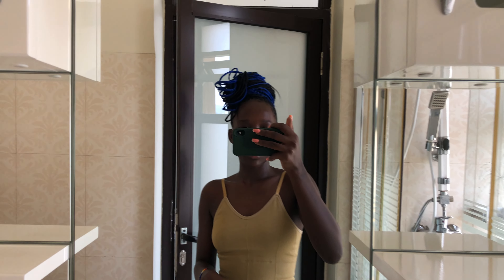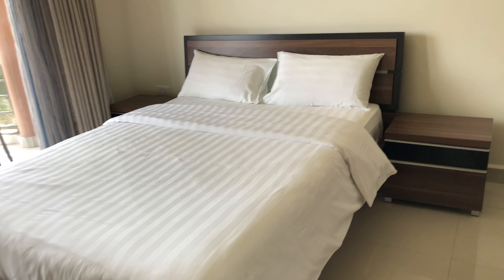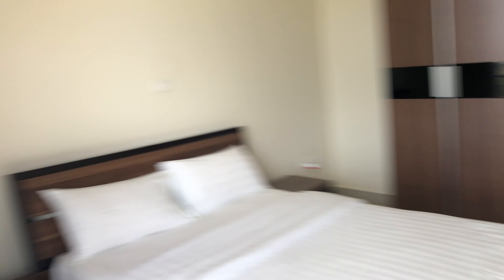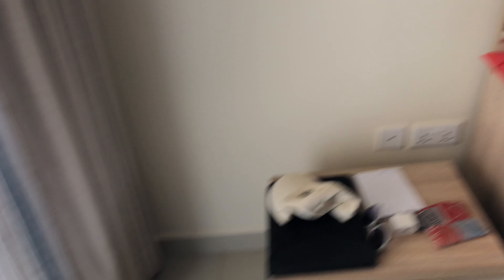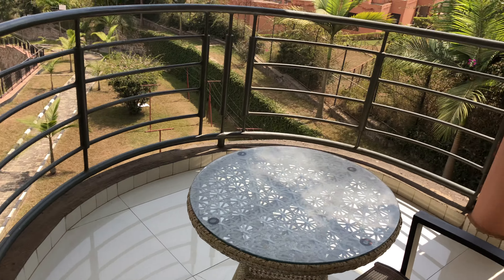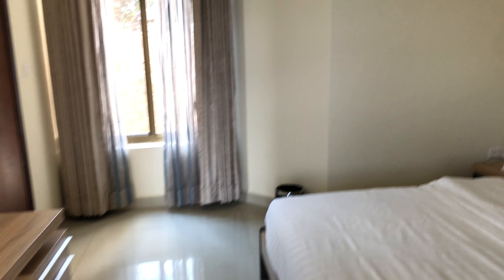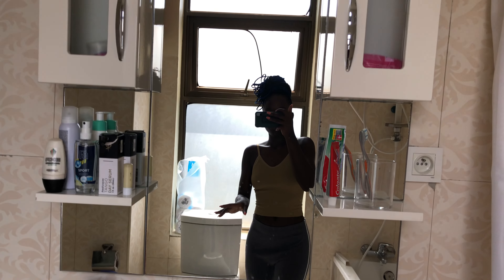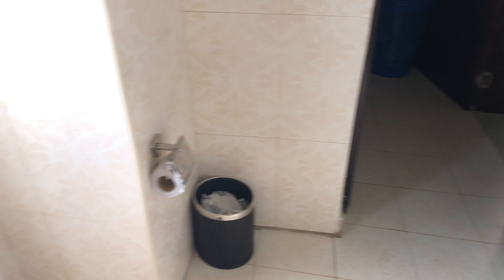750$ APARTMENT TOUR in Kigali, Rwanda🇷🇼............NYARUTARAMA || Fortune Nova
More Rwandan content is planned